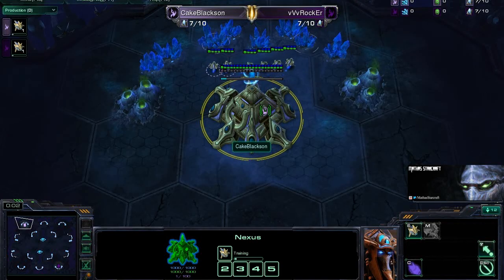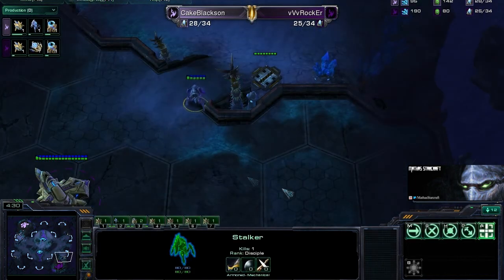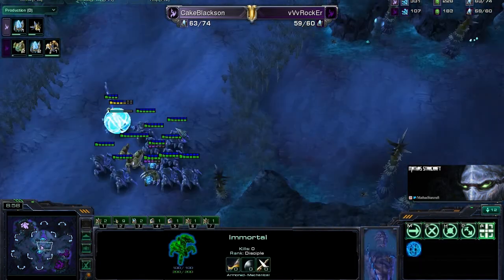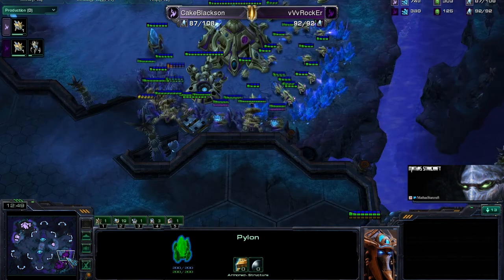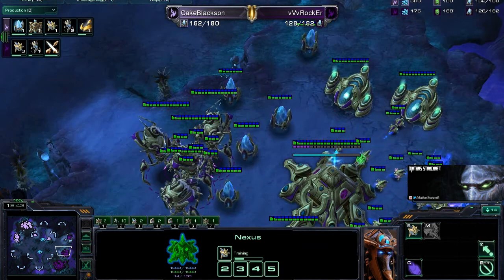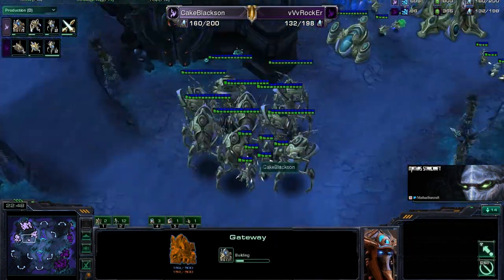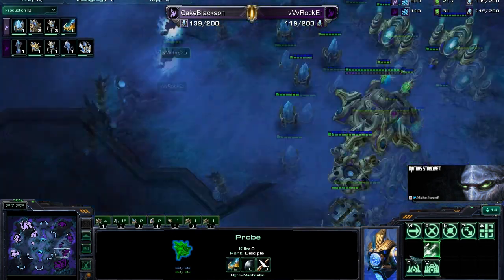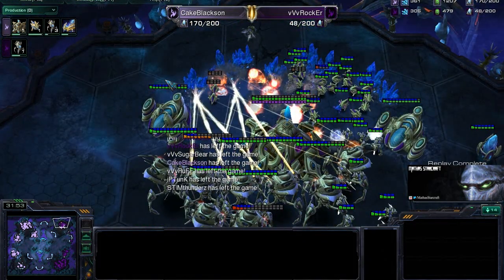vVvRocker vs CakeBlackson G2 Clan War